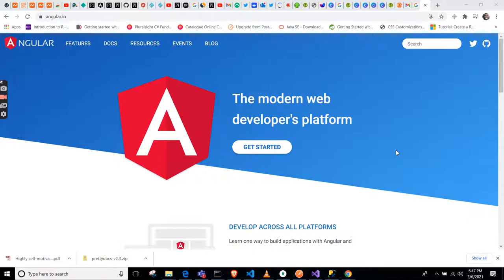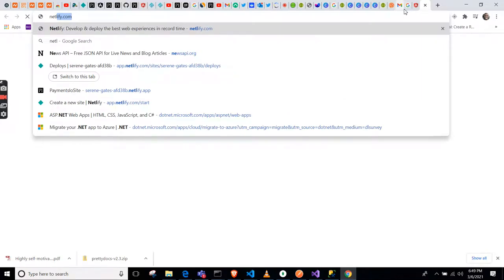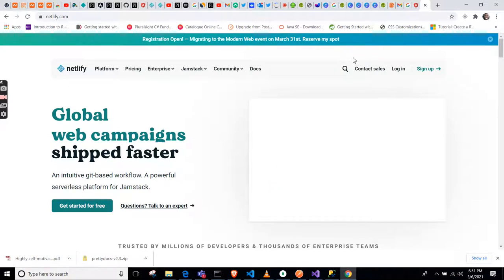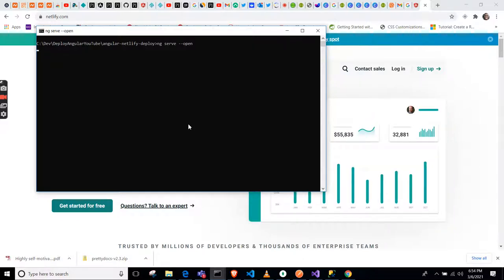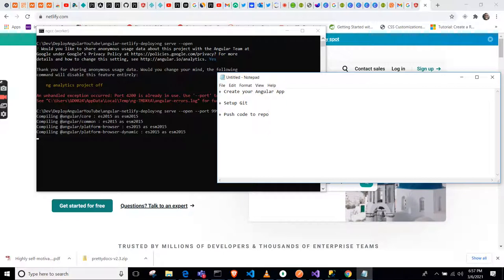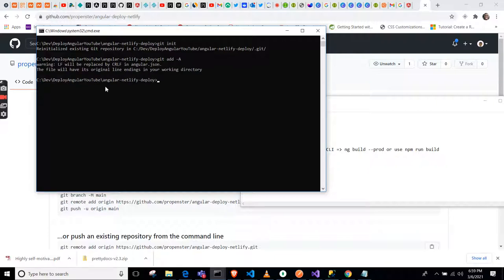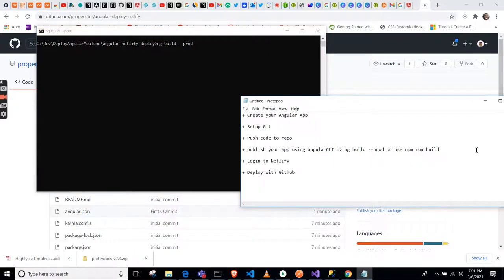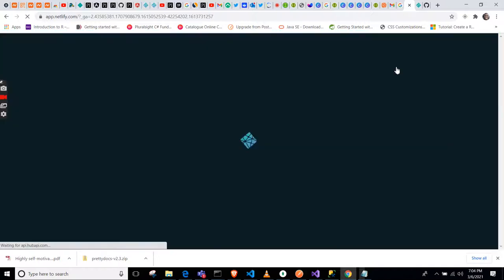How to Deploy an Angular App to Netlify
Hi Guys,

In this video, we deployed an Angular App - to Netlify using Github Deploy.

Also, check my other videos out on Angular, Python/Django, C#/ASP.NET CORE, etc.